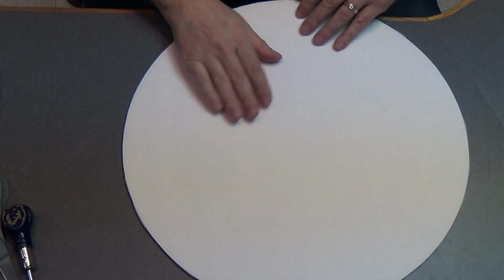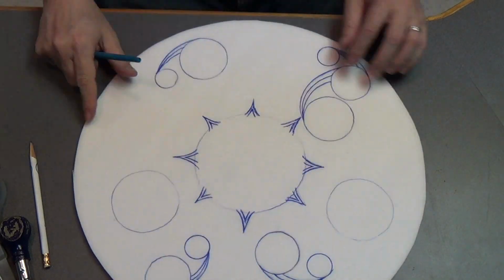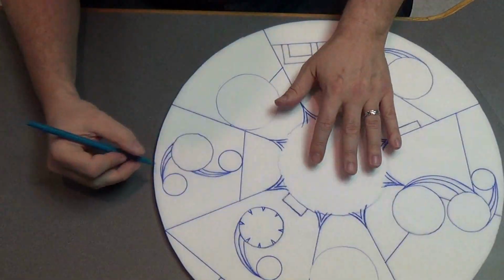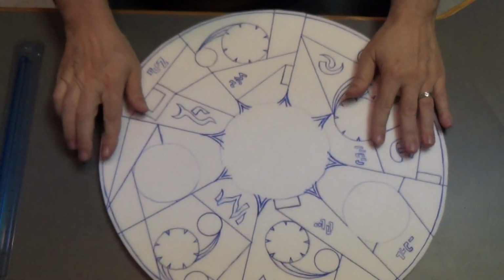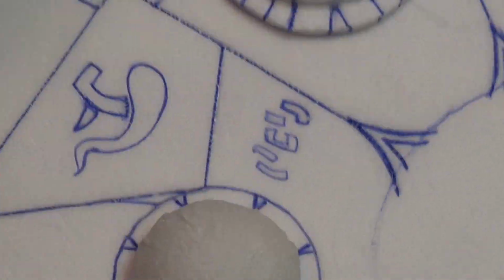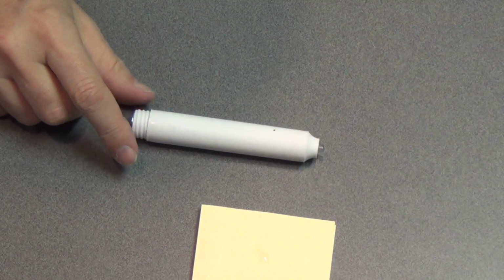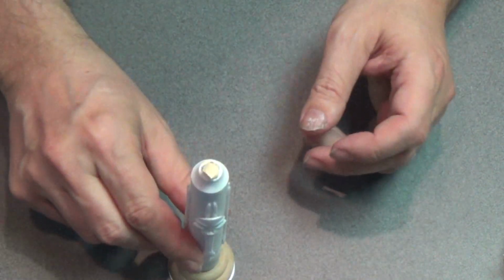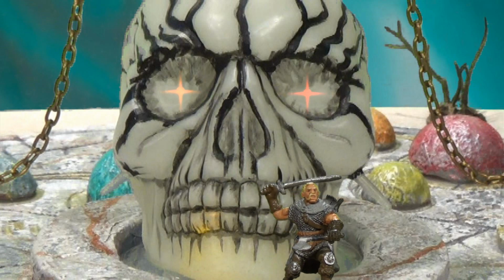More DOOMSKULL ALTAR Game Table Terrain (DM's Craft #138/Part 2)